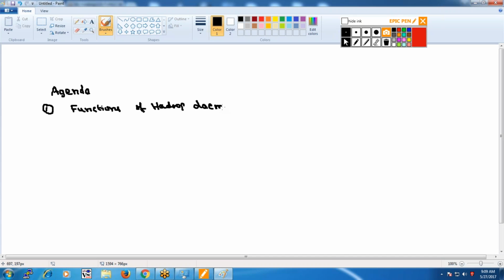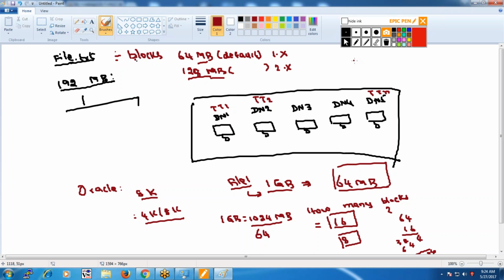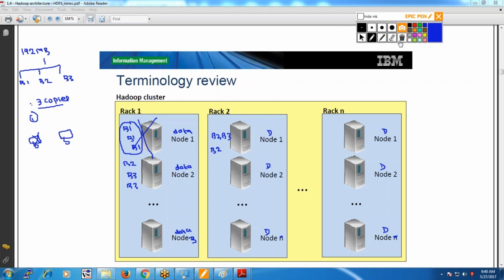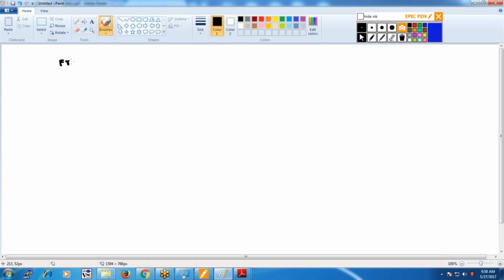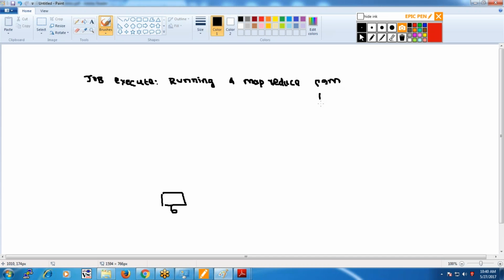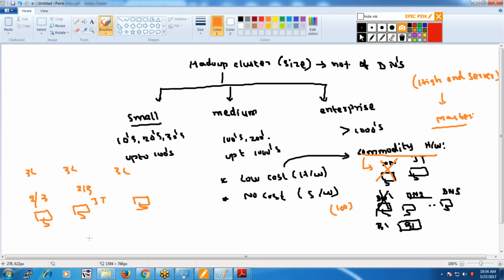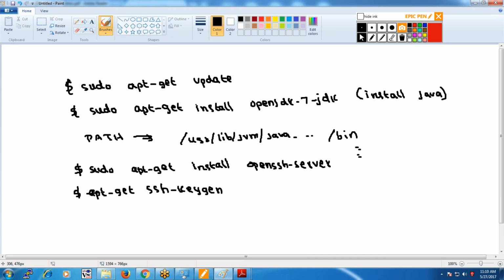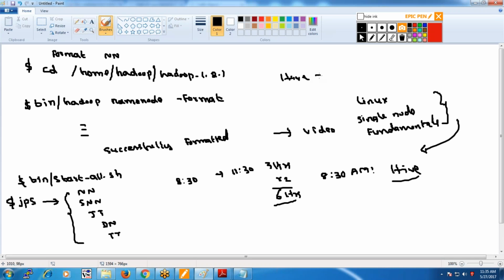2017 05 27 MB C2 HADOOP DAEMONS